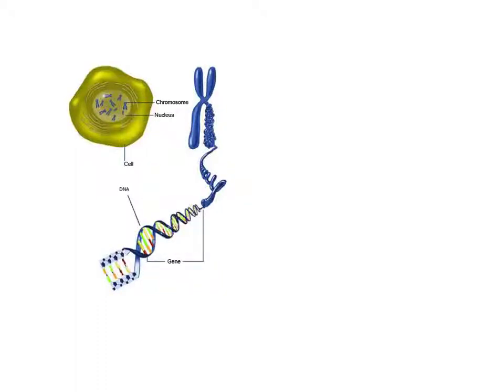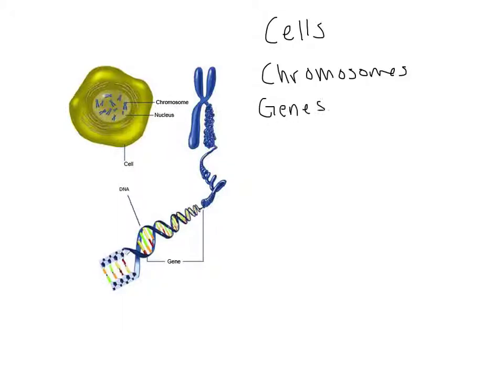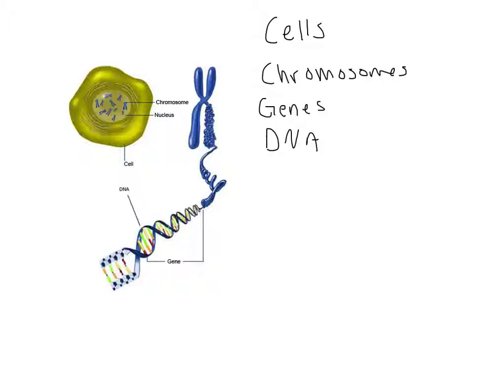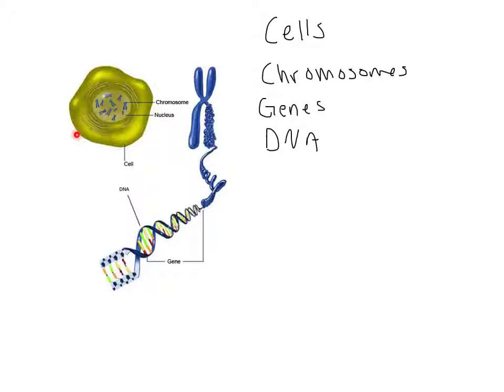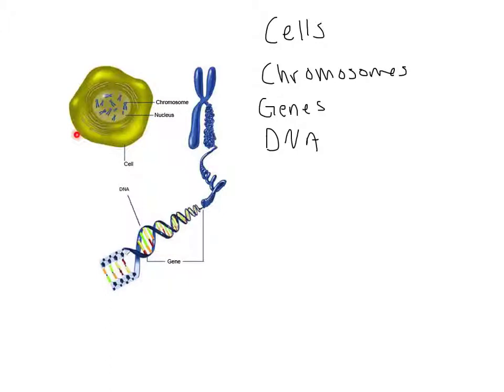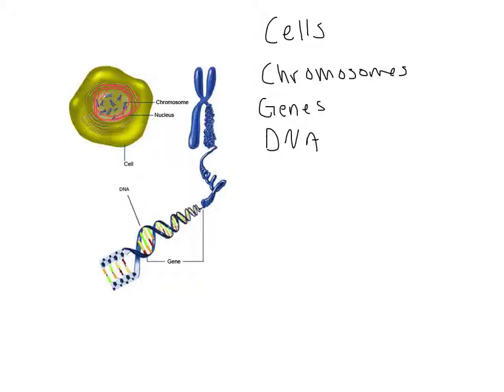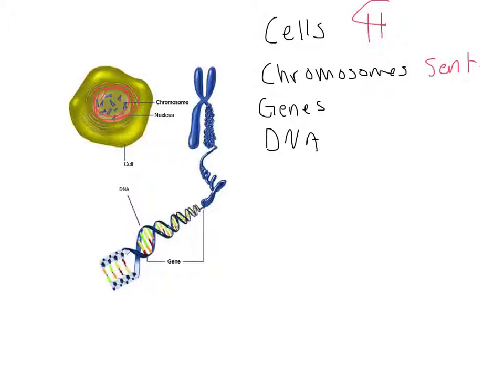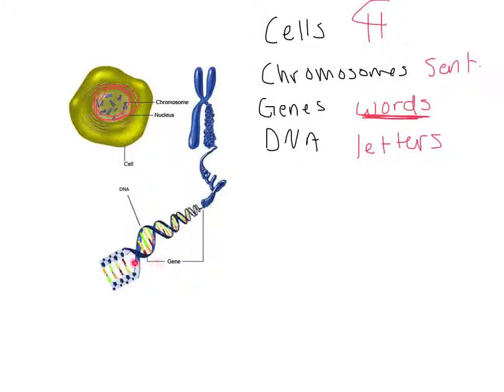Cells, chromosomes, genes, DNA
A slightly different explanation of DNA, Chromosomes, and Genes.